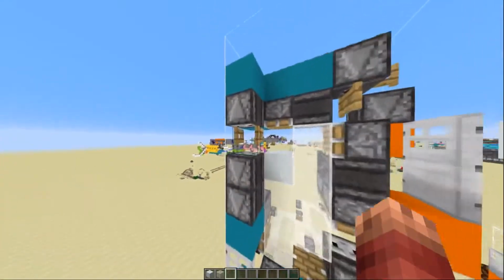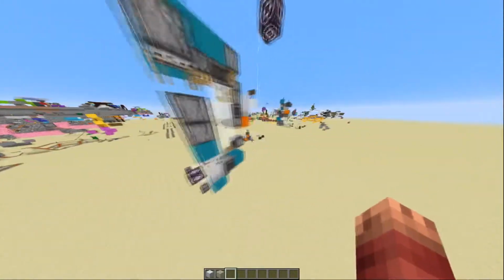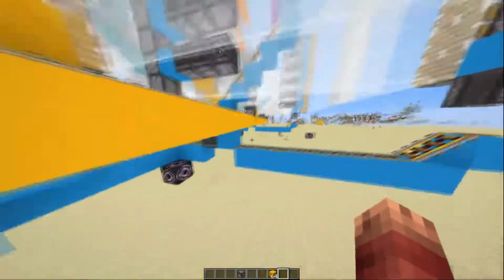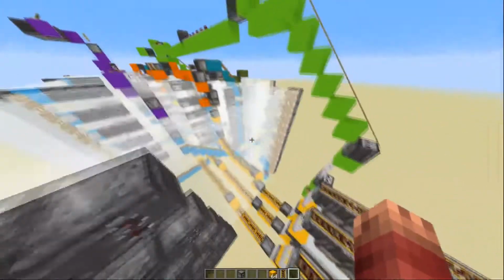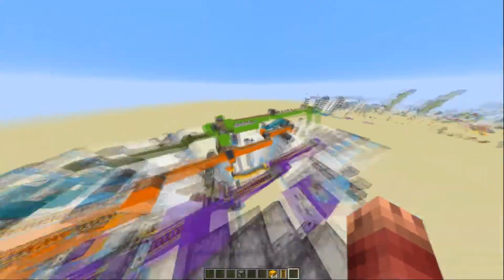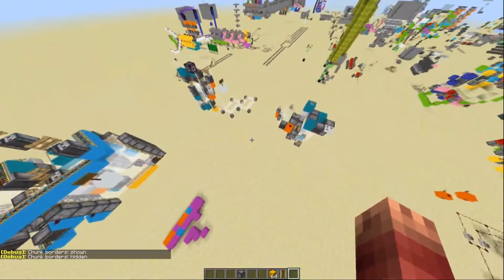fast ROM concept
i need to get a quieter keyboard

coppa bitch